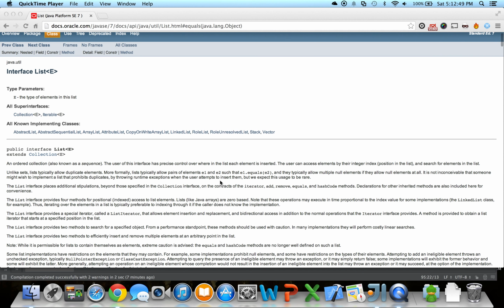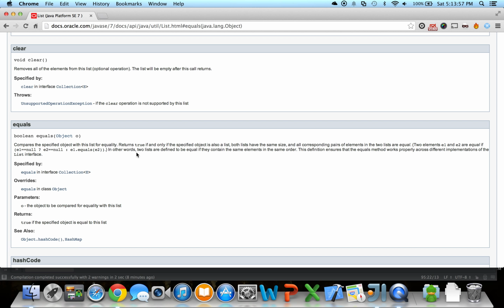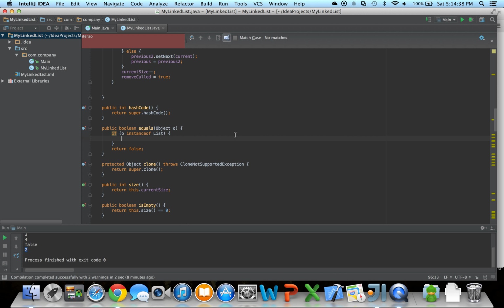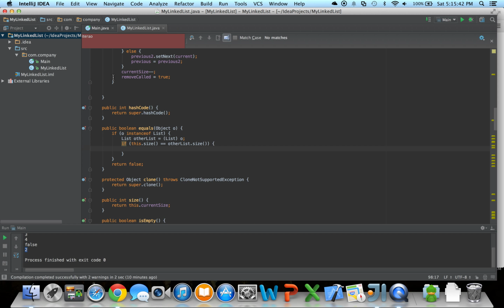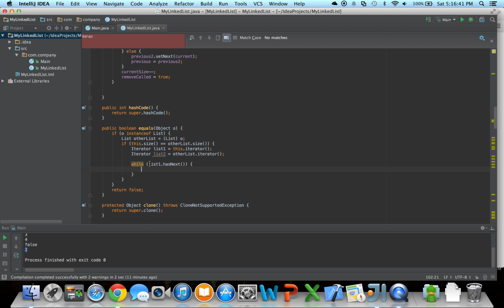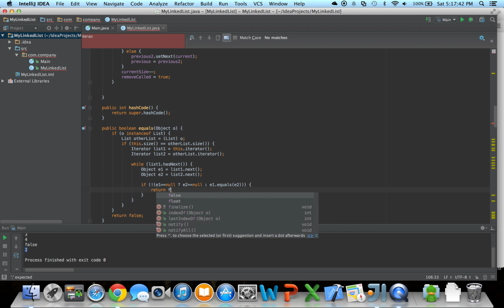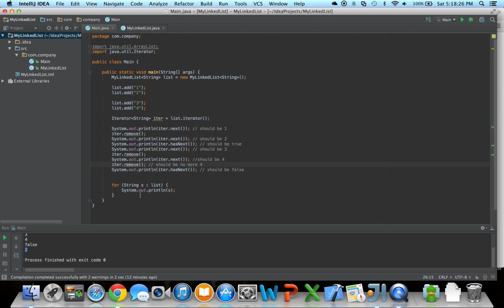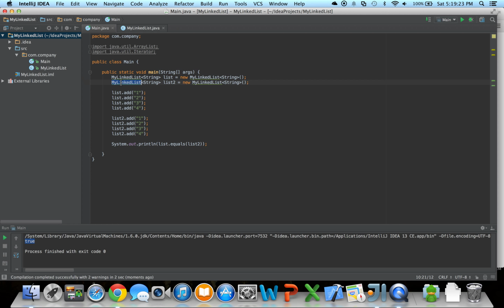Singly Linked List in Java 08 - equals Method